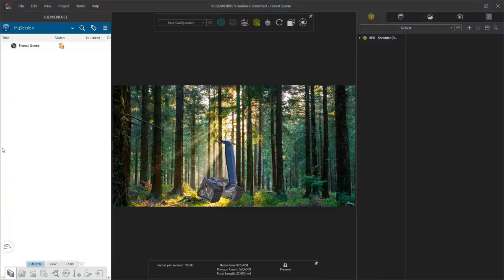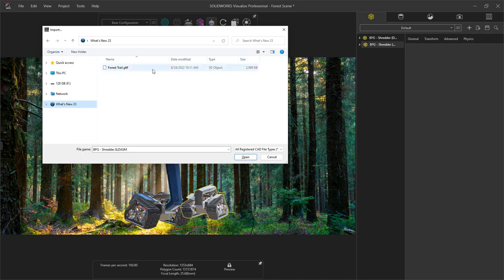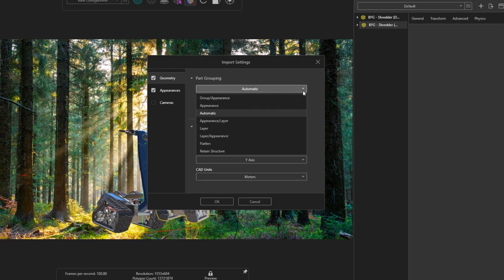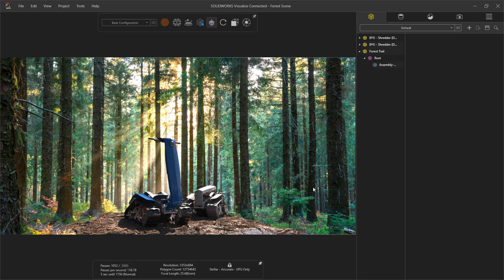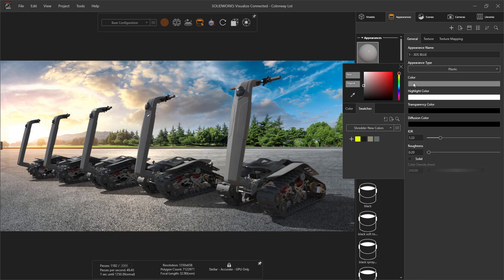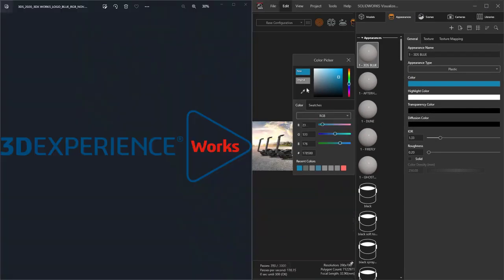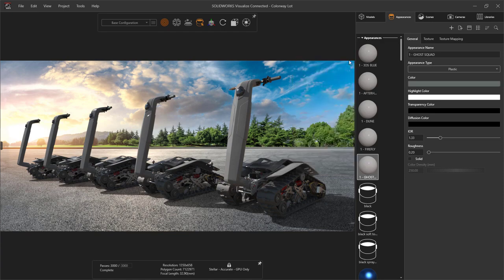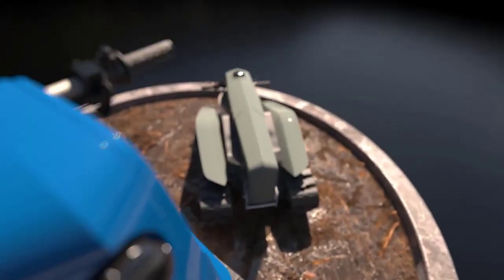SOLIDWORKS 2023 Visualize | What's New in SOLIDWORKS 2023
Grab the attention of your audience with SOLIDWORKS Visualize 2023.
Create engaging, eye-catching graphics from your CAD models with SOLIDWORKS Visualize 2023. Produce engaging content for sales, marketing, websites, and social media campaigns faster than ever. It has never been easier to bring your CAD models to life than with SOLIDWORKS Visualize 2023.